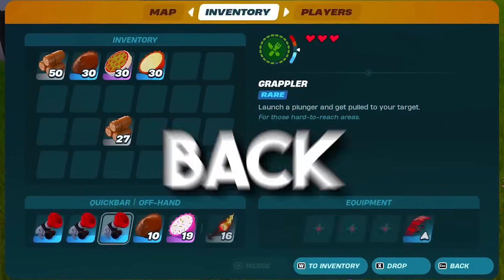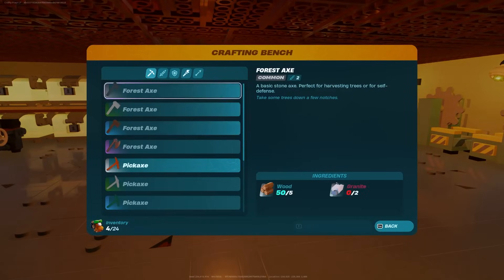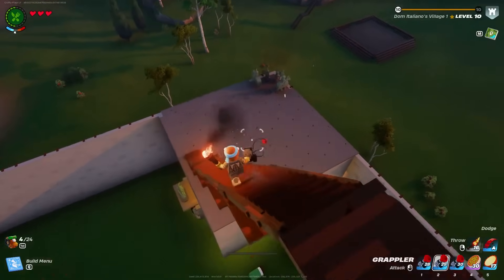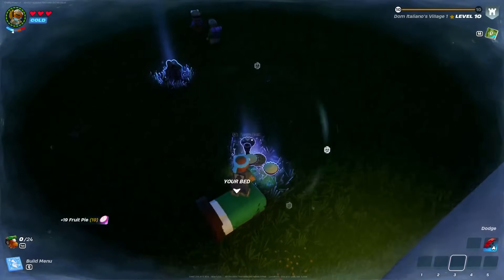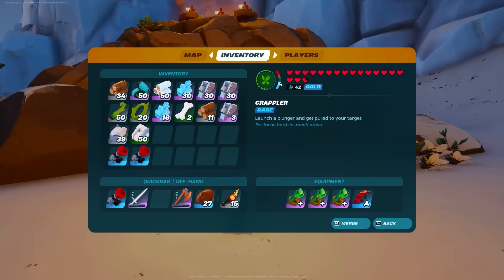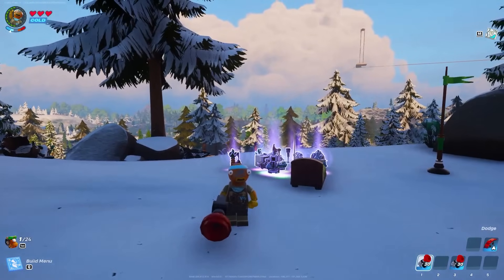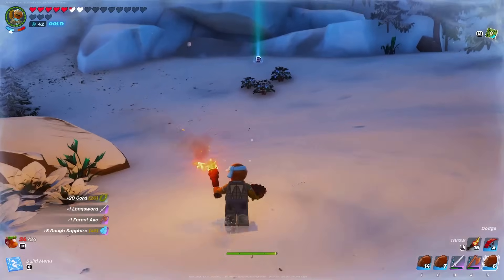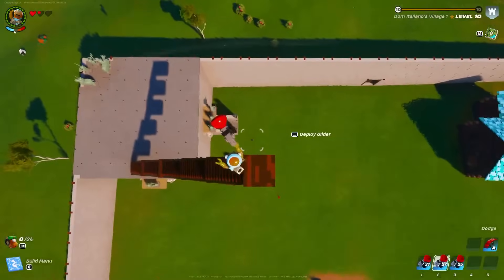*GLITCH* Infinite Grapple AFTER v28.10 Update on Lego Fortnite!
Today I'm going to show you how to get infinite grapples on Lego Fortnite each day when you're playing! This method works every single time and is a life saver!